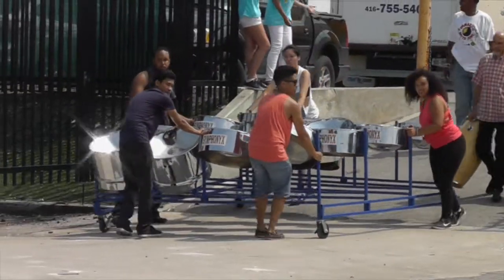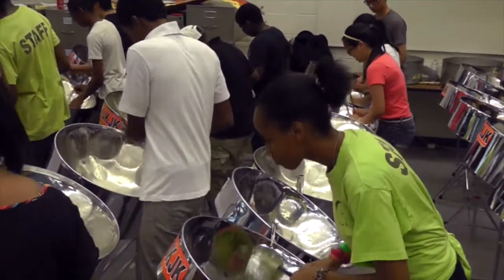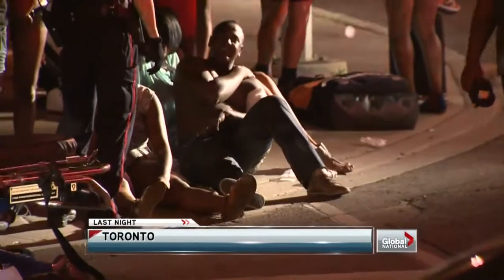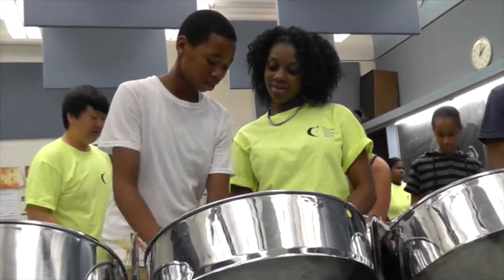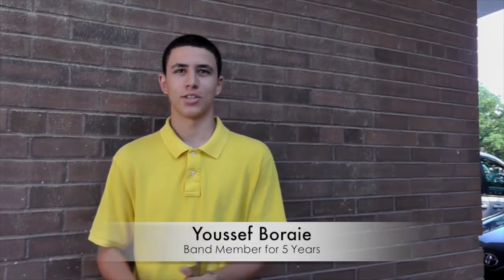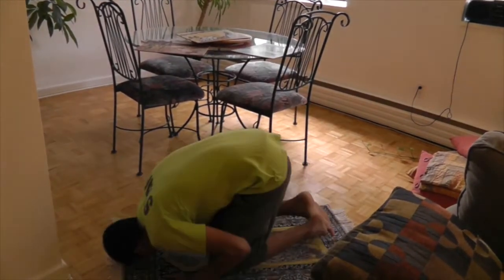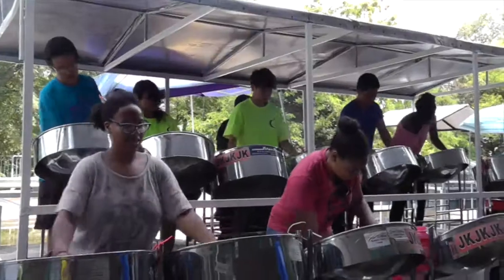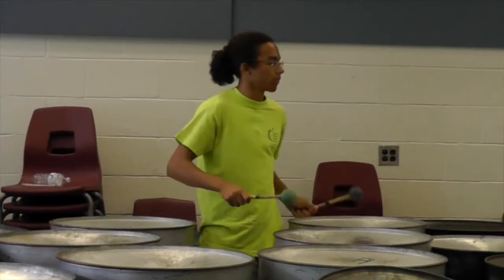Hearts of Steel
This short documentary film follows an inner-city, ethnically diverse group of teenagers as they prepare and practice rigorously for a musical competition for steel bands, against a backdrop of urban trouble and violence. Along the way, they learn leadership, commitment, trust, multi-cultural respect, and the value of belonging to a musical family.

CAST & CREDITS
DIRECTOR: Gayle Wilmot
PRODUCER: Gayle Wilmot
SCREENWRITER:  Gayle Wilmot
CINEMATOGRAPHER: Gayle Wilmot
EDITOR: Cameron Anderson, Tom Blainey
CAST:
Cecil Clarke
Heather McIvor
Jaigan McKenley
Vanessa Brown
Deneisha Wright
Chrystal Lewis
Matthew Lewis
Sylvia Kim
Eden Scime Stokell
Youssef Boraie
Kayla Clarke
Fateah Hossein
Kenya Maynard-Ross
Damian Clarke
Xavier Harris
Isaac Merchant
Cassie Hanchard
Tyrone Tysdale-Montague
Victoria Fung
Claudio Marticorena
Cheryl McKenley
Jason Farrell
Rudo Forteau
Dwight Belgrove
Rest of JK Pan Vibration players

EXECUTIVE PRODUCER: Kim Davidson
STORY CONSULTANT: Tom Schlesinger
SCORE: Bruce Fowler, Tony Williams
POST SOUND: Mike Duncan

Curated by COMMFFEST
Uploaded by Planet Classroom
The Planet Classroom Network brings together musicians, dancers, video game creators, filmmakers, learning innovators, and emerging technologists from all over the world to entertain, educate and engage youth and to provide a rich cultural experience at a time when art and learning institutions everywhere are not accessible. The Planet Classroom Network is by youth for youth. Young people from around the world played a significant role in conceptualizing, creating, and producing the network’s vision and programming.